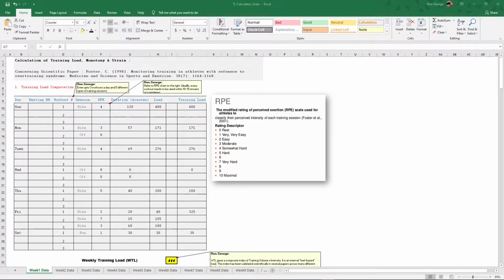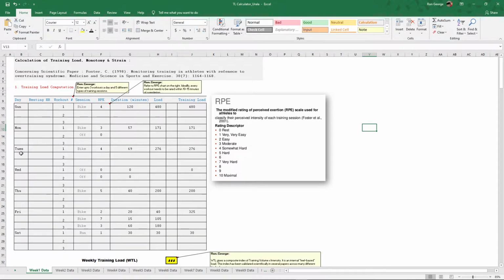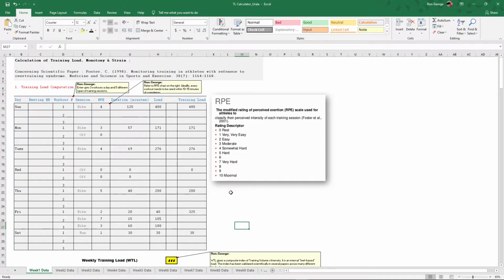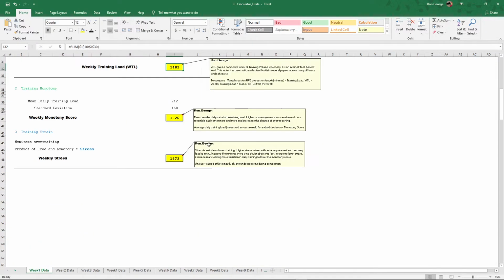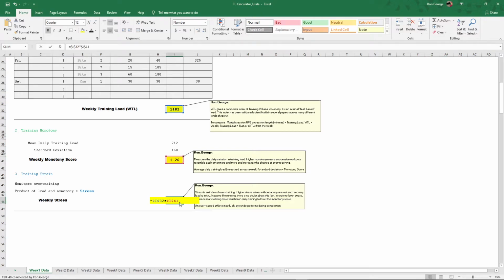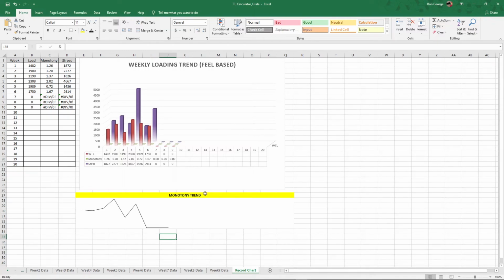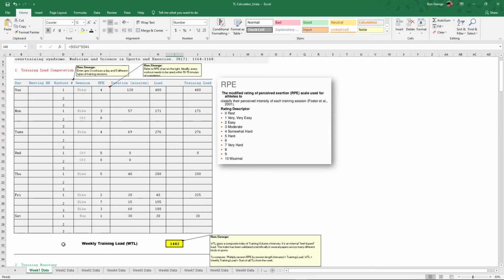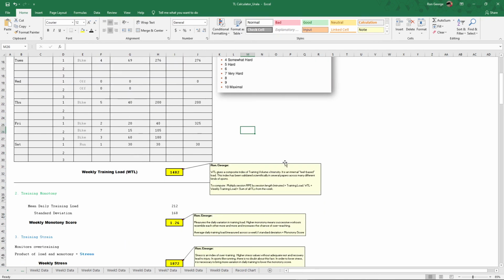sRPE Series Part 3 : Implementing sRPE Based Reporting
A quick review of how I implement an sRPE reporting tool which can be used to monitor training loads on a week-to-week basis.